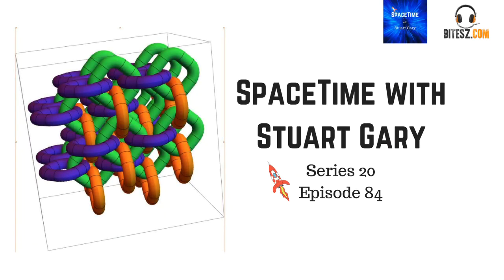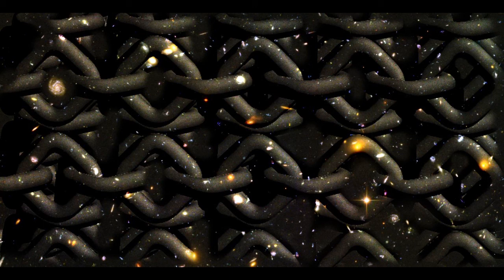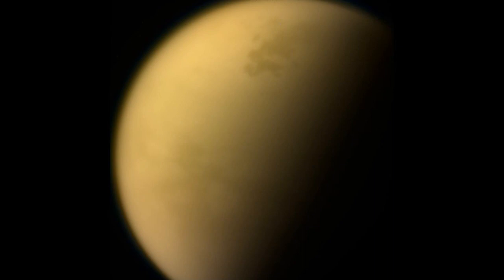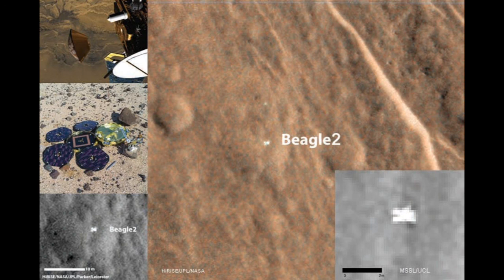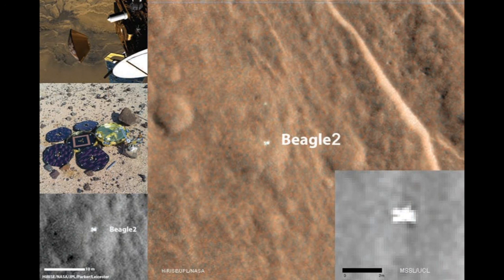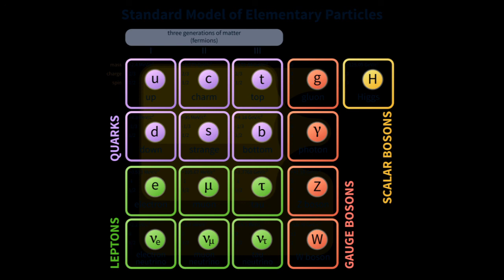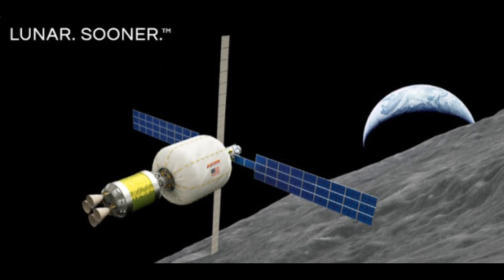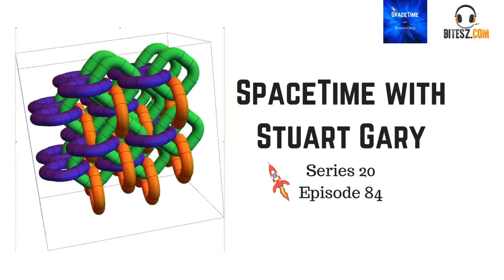Why's our universe three-dimensional? An explanation - SpaceTime with Stuart Gary S20E84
(mobile friendly)

*Filling the early universe with knots could explain why it’s three-dimensional
Have you ever wondered why your ear bud wires, ropes, garden hoses, even knitting yarn tend to get all knotted and jumbled up. Well, a team of scientists think it’s a basic cosmic characteristic – which may just explain why we live in a universe with three spatial dimensions. and it may even explain how the universe formed.

*Titan’s noxious ice clouds
Scientists have discovered a toxic band of high altitude ice clouds above the south pole of Saturn’s largest moon Titan. The noxious stratospheric cloud cover was detected floating about 160 to 210 kilometres above the surface -- far higher than the methane rain clouds in Titan’s troposphere.

*Whatever happened to the Beagle 2
A new scientific paper looking at the discovery of Britain’s Beagle 2 Mars lander has been published in the open science journal of the Royal Society. The findings detail efforts to locate the 32 kilogram probe which disappeared after being deployed from the European Space Agency’s Mars Express orbiter on December 19 2003.

*New study looking at the Top Quark
Physicists at CERN are joining forces to study the most massive elementary particle known. The top quark is almost as massive as an atom of gold, but is far less understood than other quarks.

*Another space station planned for the Moon
Bigelow Aerospace and the United Launch Alliance have announced plans to place a B330 inflatable habitat module into lunar orbit by 2022 using United’s new Vulcan rocket. The B330 will serve as a low Lunar orbit staging post for planned missions to the Moon.

*Australian Sky and Telescope
Jonathan Nally from Australian Sky and Telescope magazine tells us about the mysteries of neutron stars, the sad fate of the world’s largest refractor telescope, and how to spot fake photos.

New studies confirm intermittent fasting works to reduce weight and improve metabolic performance.
Warnings that the North Atlantic Right Whale could be just 20 years away from extinction.
Links between oral sex and head and neck cancers.
A sharp rise in self-harm among teenagers especially girls.
Australia one of just seven countries responsible for sixty percent of the world's biodiversity loss.
Claims dogs really may be using facial expressions to communicate with humans.

Plus: As a part of the SpaceTime family, you can get a free audio book of your choice, plus 30 days free access from audible.com. Just